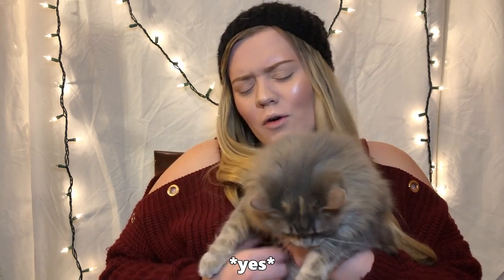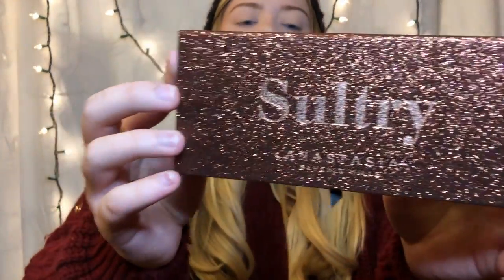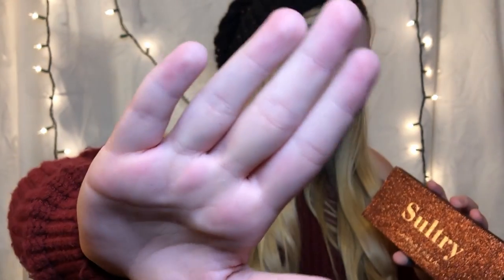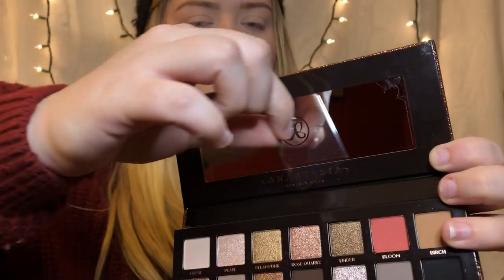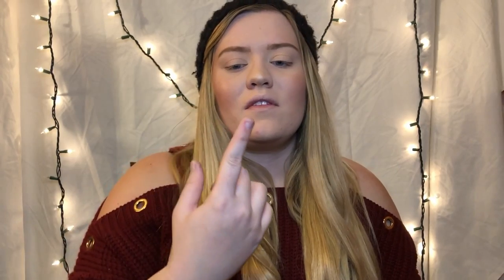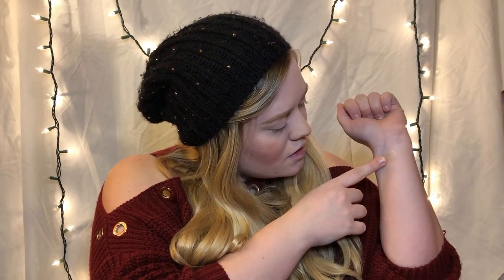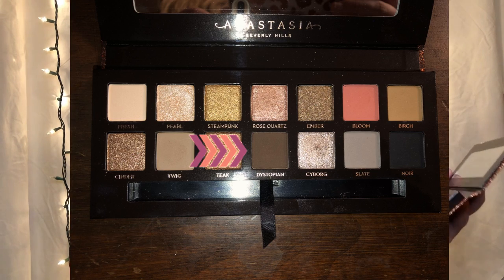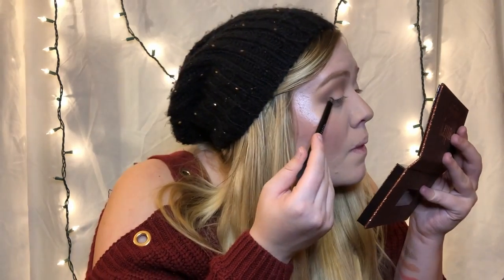ANASTASIA BEVERLY HILLS SULTRY PALLET REVIEW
TAKE A SHOT EVERY TIME I SAY "BEAUTIFUL." Lmao. Hey, Beaus! In this weeks video I am reviewing the brand new SULTRY pallet by Anastasia Beverly Hills. Is it approved?? Keep watching to find out!